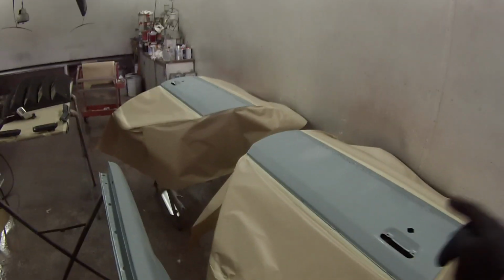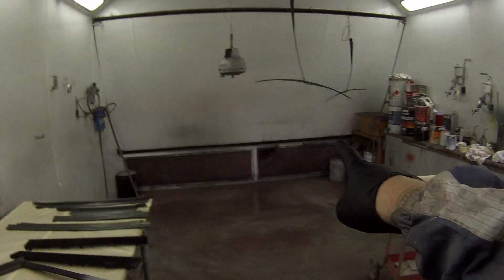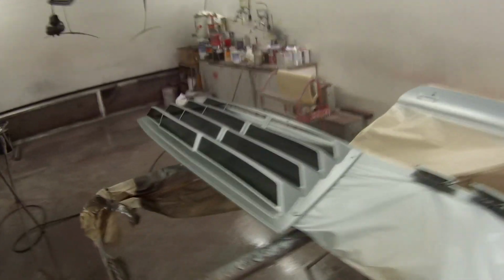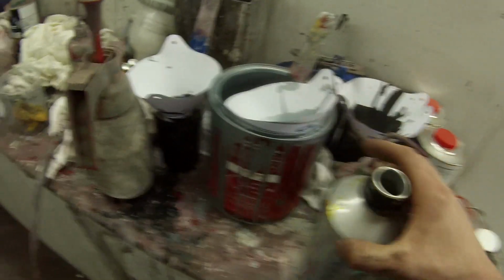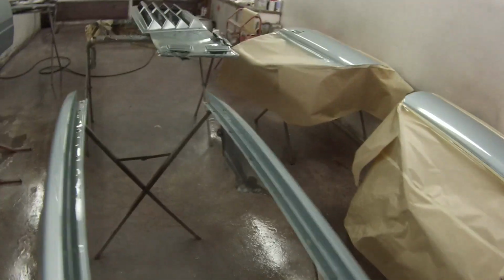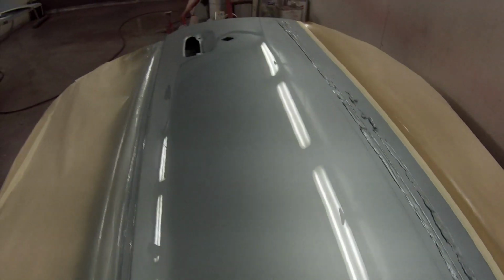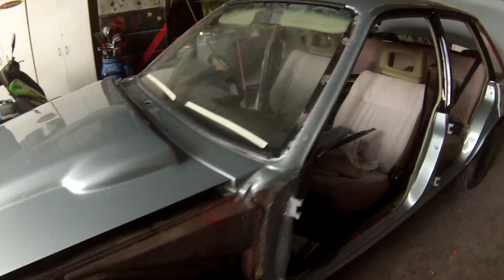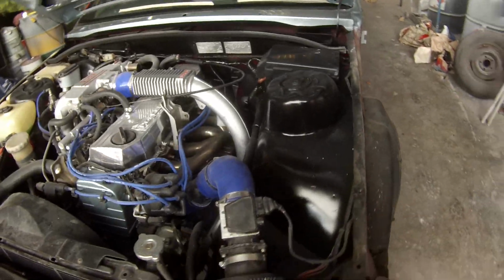VL Commodore Panels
Before, during & after Painting some panels on my VL Commodore
Unedited RAW footage of work done by The Gunman